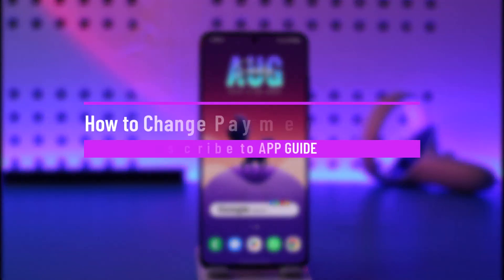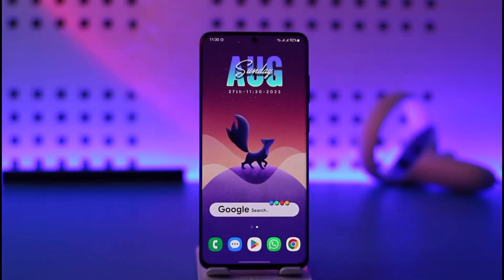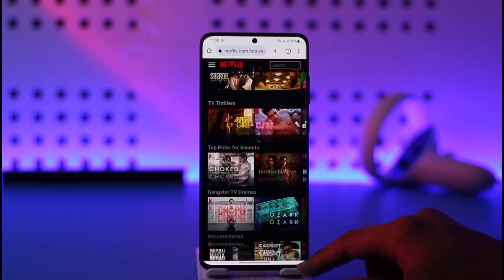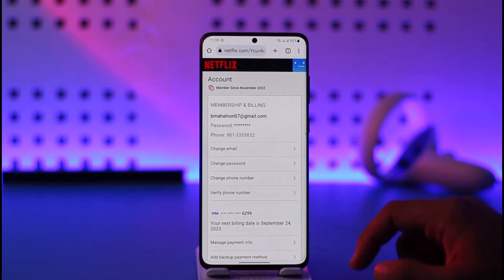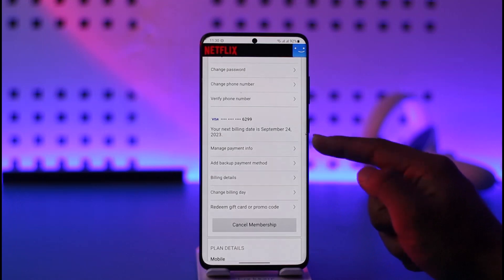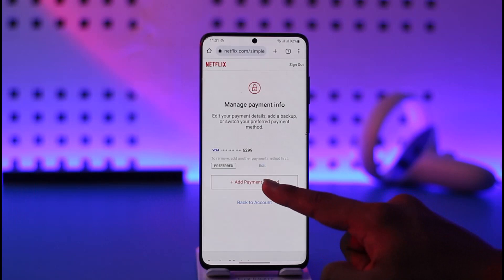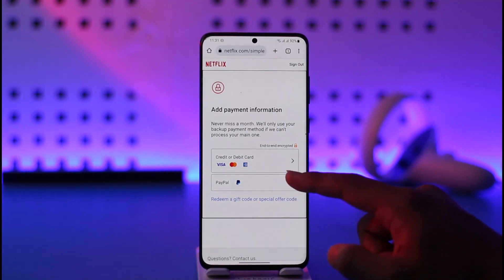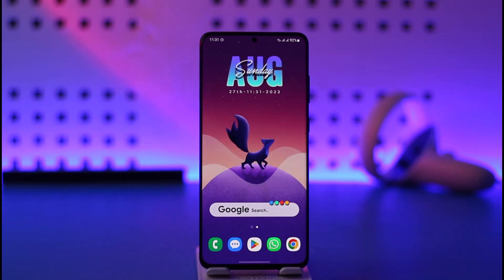How to Change Payment Method on Netflix !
This video guides you through an easy step-by-step process to change your payment method on Netflix. So make sure to watch this video till the end.

~ Chapters:
0:00 Introduction
0:11 Change Payment Method
1:10 Conclusion